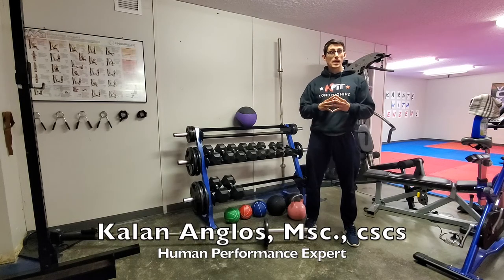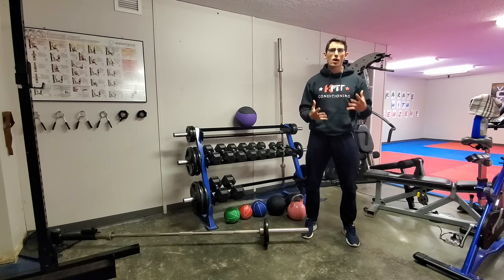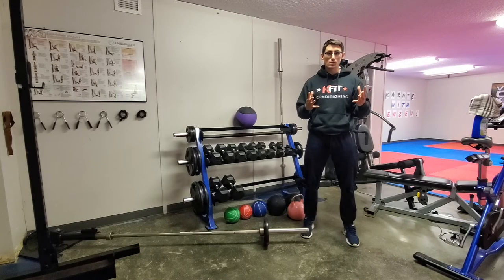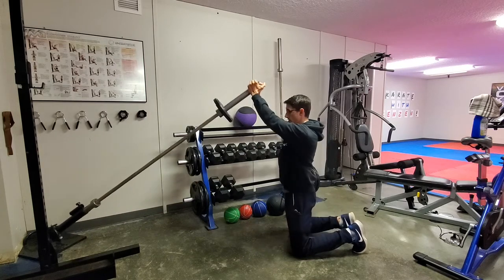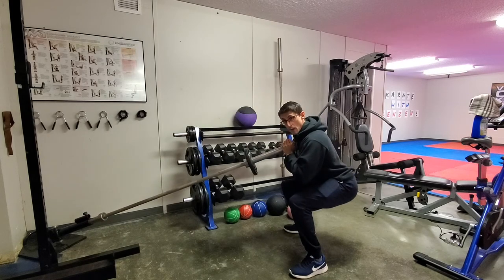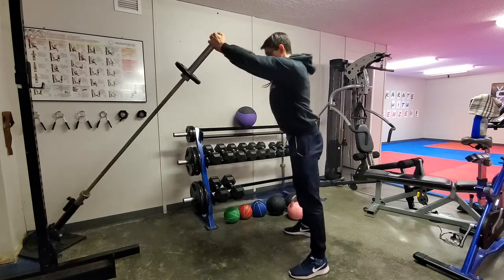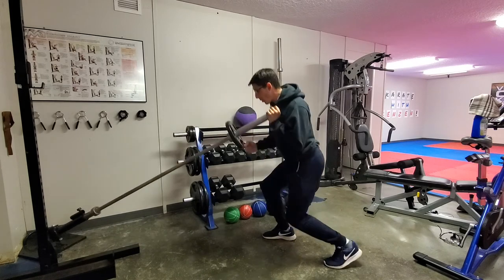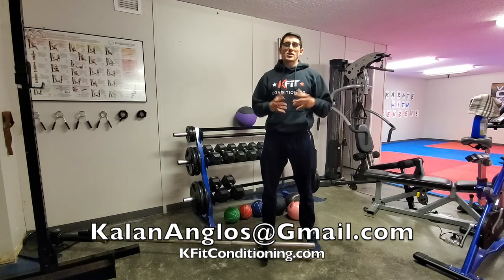Explosive Power using Kinetic Chain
In this video, I describe how you can build total body explosive power using the kinetic chain using different landmine variations. I'll show you progressions from beginner - athlete to help generate power!